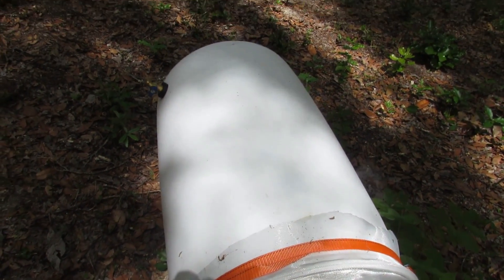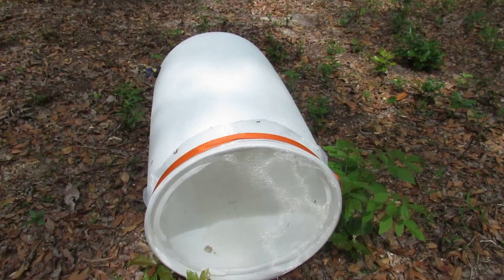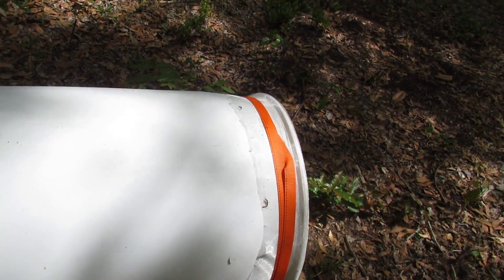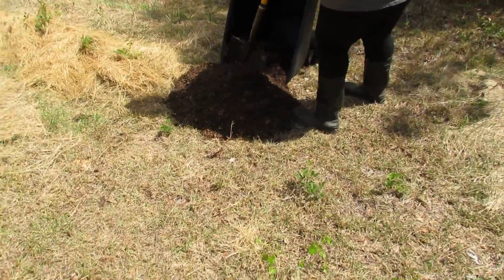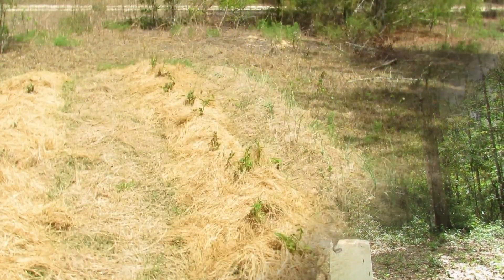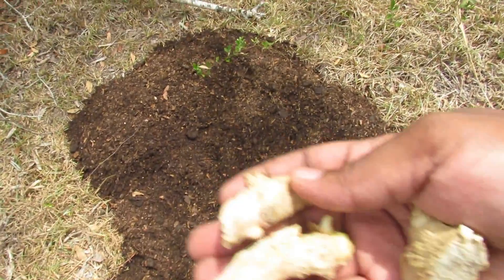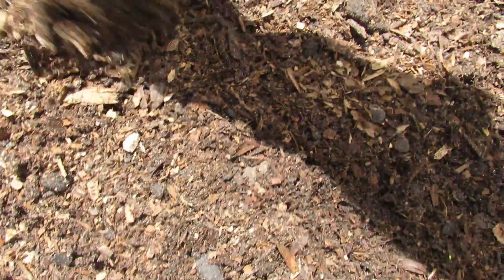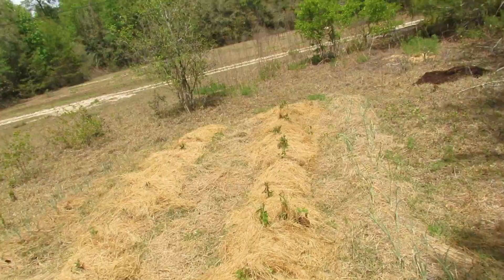Rainwater collection FAIL!!! |Food Forest Vlog | Planting sweet potatoes and Ginger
My rainwater harvest did not go as planned. Also I planted some sweet potatoes and Ginger.

Last Video- Why I bought land to just grow food